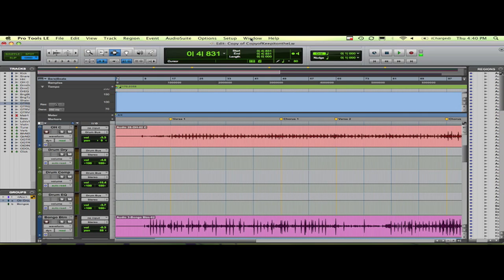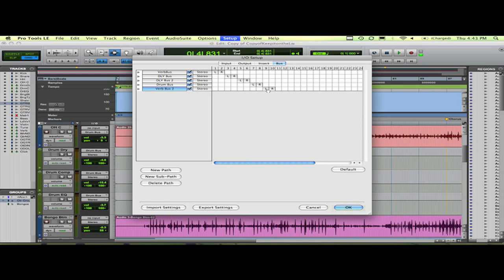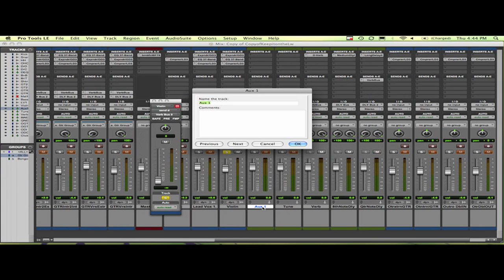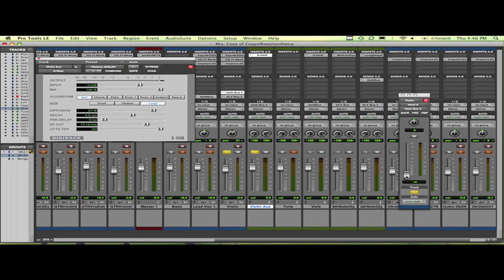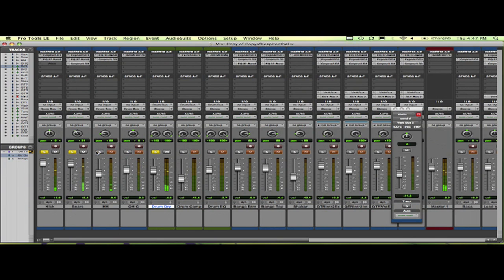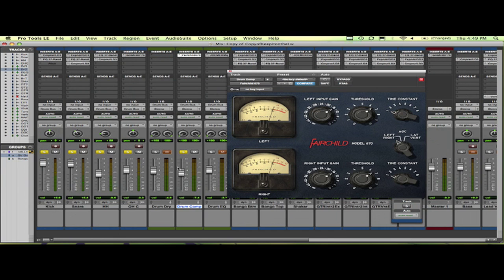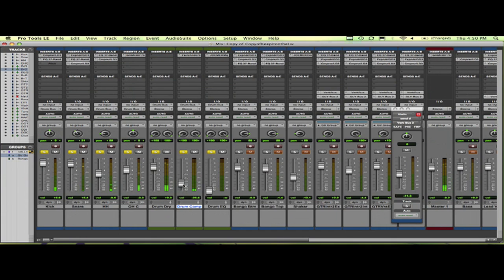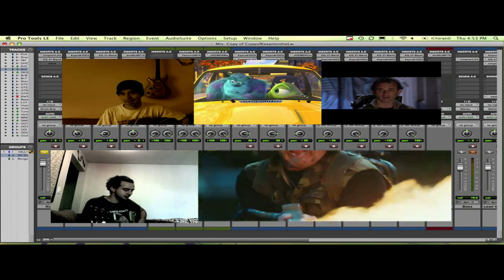Pro Tools 8 Tutorial (Auxes, Sends, and Busses)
Some tips on how to use Auxes, Busses, and Sends in Pro Tools 8 on Mac OS X